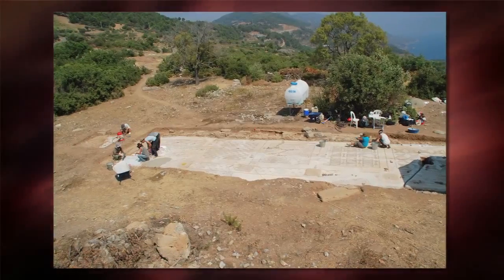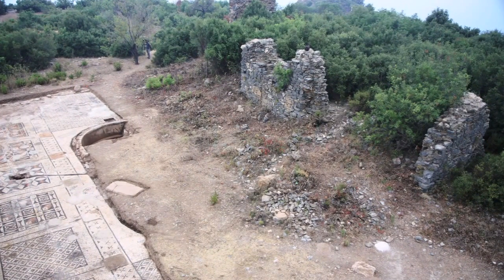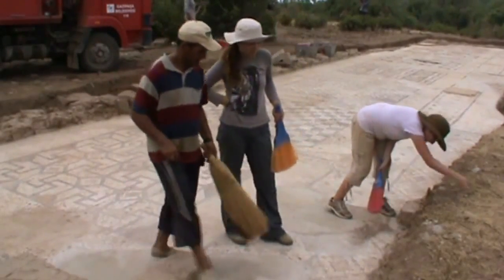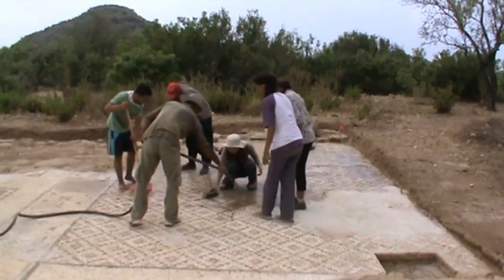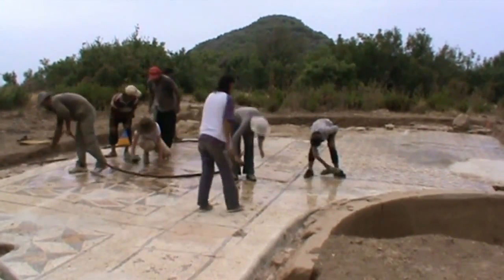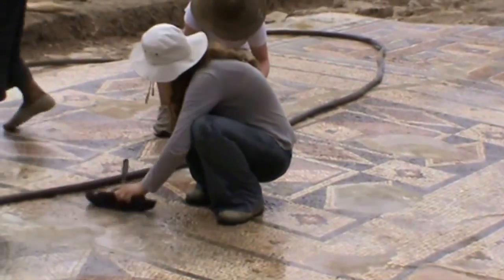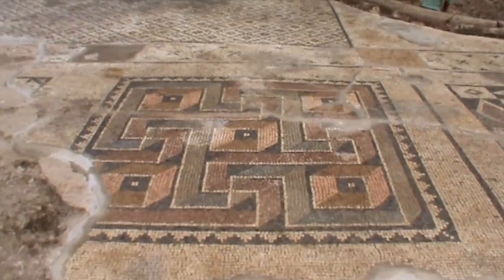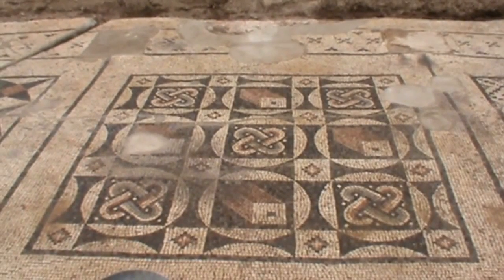Enormous Roman Mosaic Unearthed in Turkey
A huge Roman mosaic has been uncovered in southern Turkey by archaeologists from the University of Nebraska, Lincoln. The well preserved tiles once decorated a bathhouse during the Roman Empire's zenith.

For the science geek in everyone, LiveScience.com breaks down the stories behind the most interesting news and photos on the Internet, while also digging up fascinating discoveries that hit on a broad range of fields, from dinosaurs and archaeology to wacky physics and astronomy to health and human history. If you want to learn something interesting every day, LiveScience is the place for you.